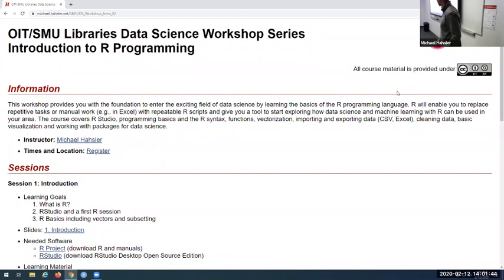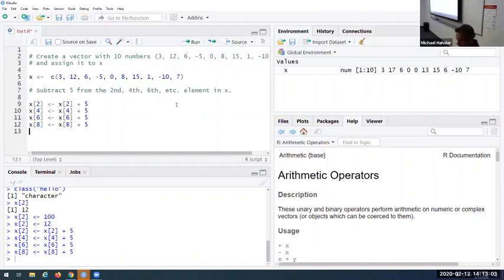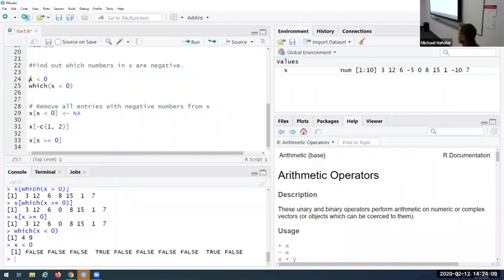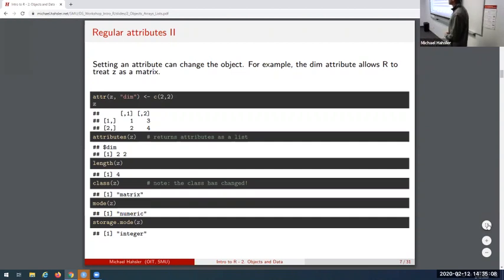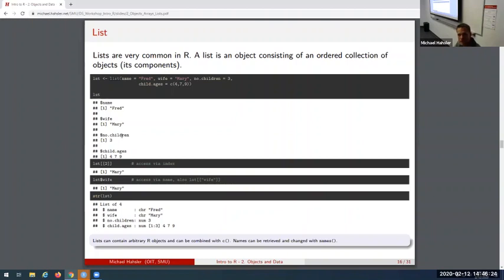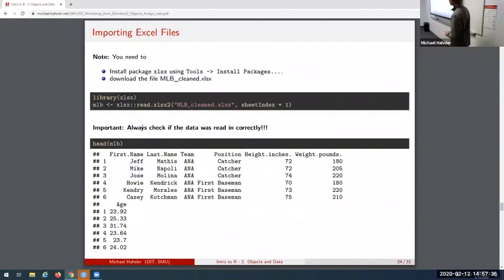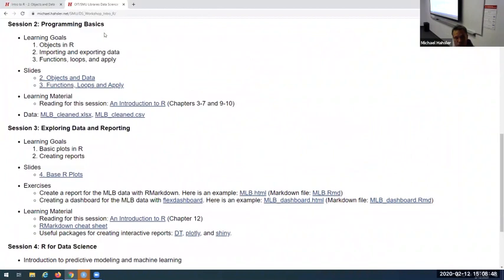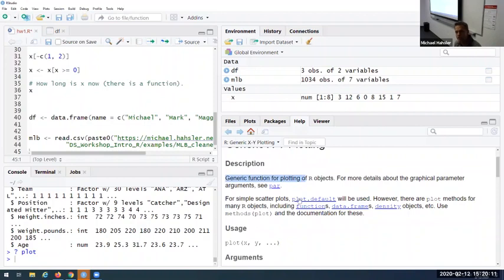Introduction to R Programming - Part 2